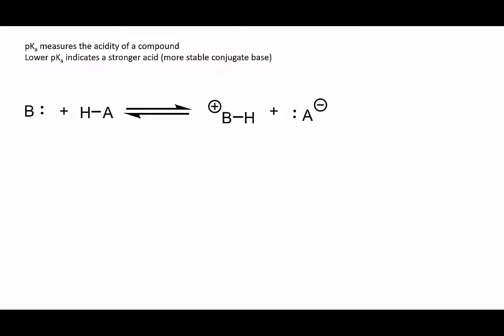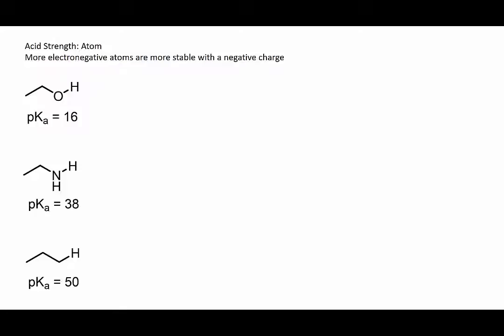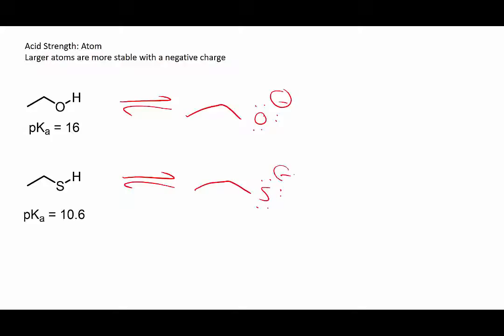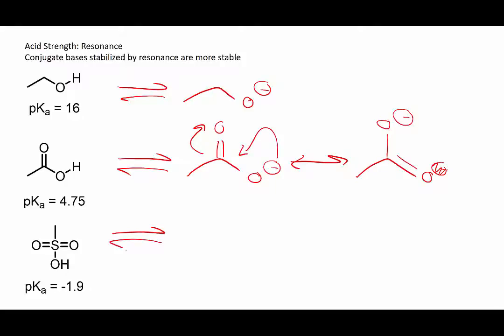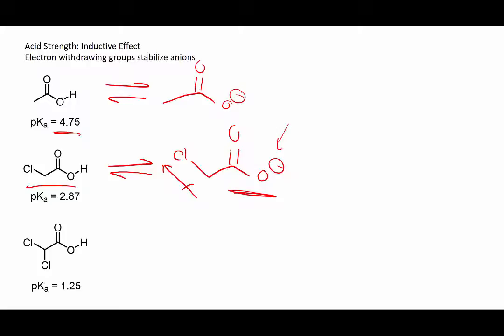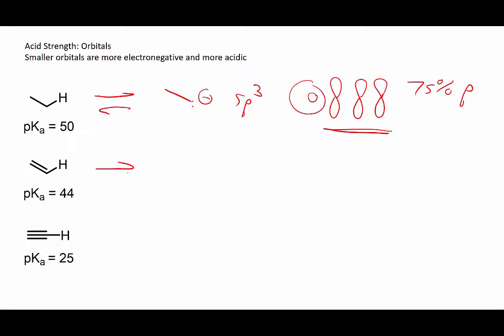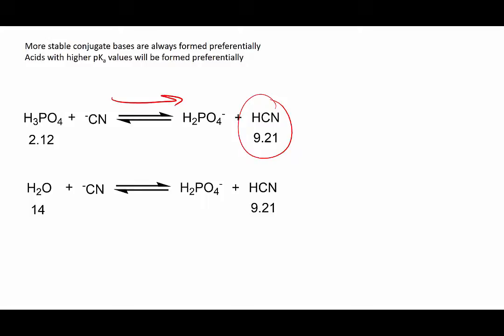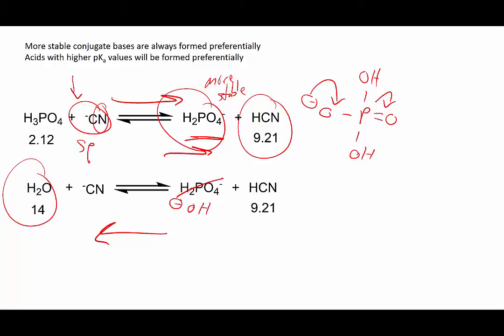pKa and Acidity